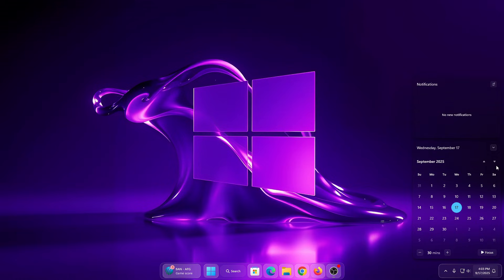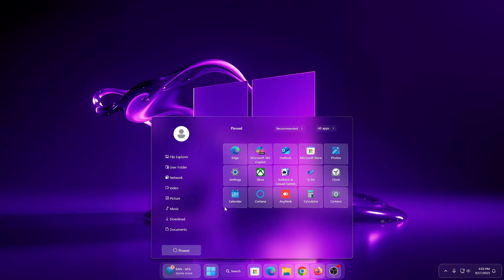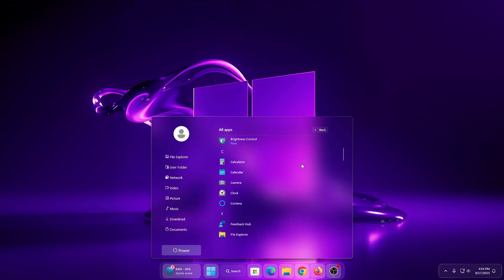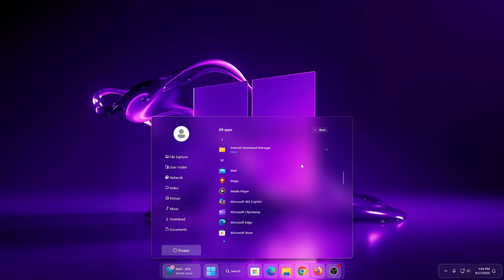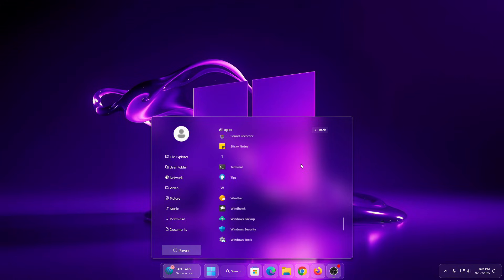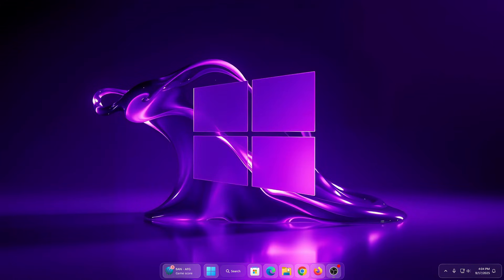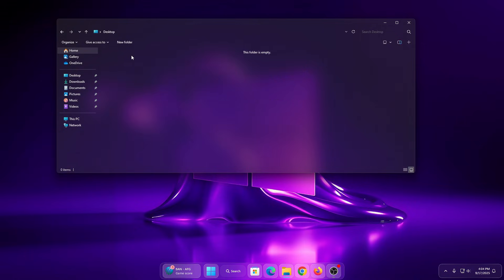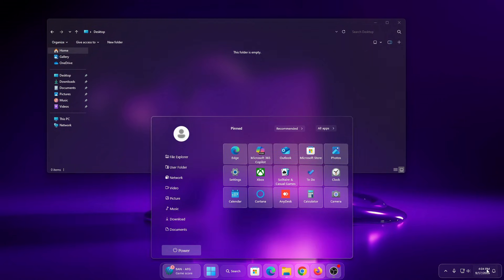New Liquid Glass Start Menu Style For Windows 11 | Glass Effect | Step By Step Installation Guide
🔹 About This Video:  New Liquid Glass Start Menu Style For Windows 11 | Glass Effect | Step By Step Installation Guide

"Transform your Windows 11 Start Menu with a stunning new Liquid Glass style! 🌟 In this step-by-step guide, I’ll show you how to apply the glass effect and give your desktop a modern, transparent look. Perfect for customization lovers!"

Hashtags ☛